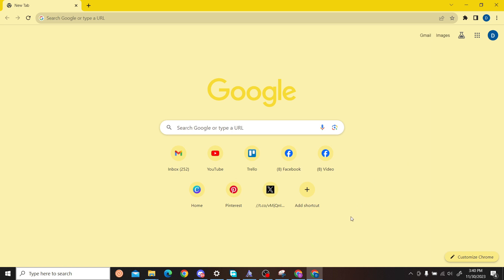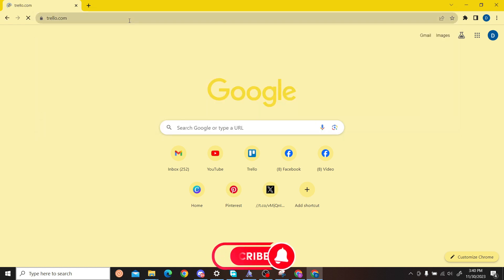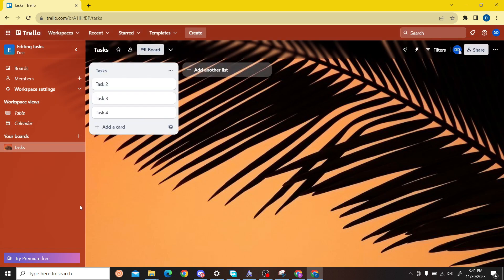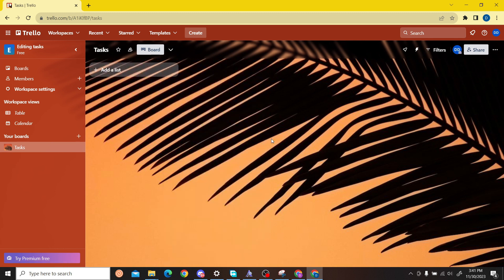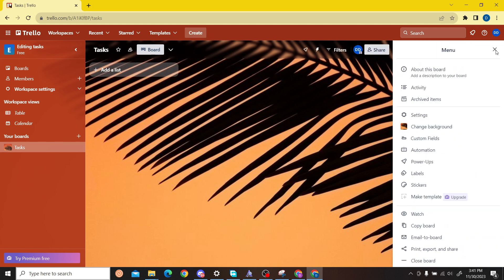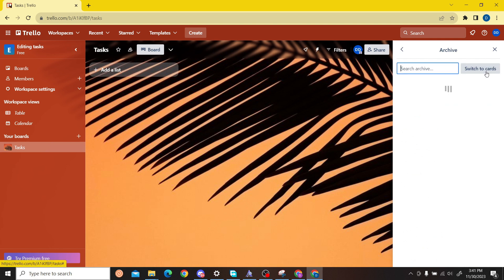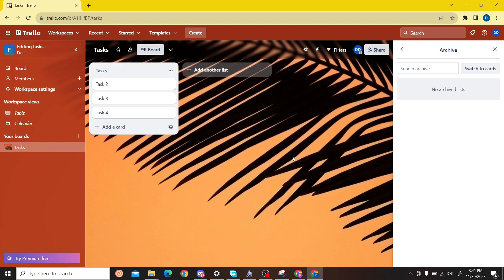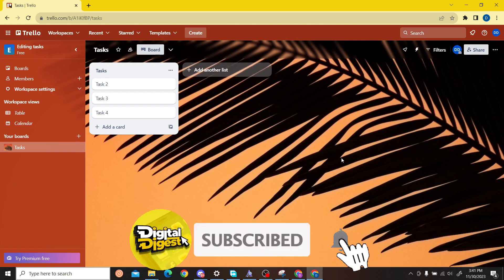How to Get Back Deleted List on Trello! (Quick & Easy)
How to Get Back Deleted List on Trello

If you've ever had to get your Trello board back to its original state after someone deleted something, then this guide is for you! In this quick and easy tutorial, we'll show you how to get your deleted list back on Trello in no time!

Trello is an amazing tool for organising your thoughts and projects. But sometimes, things slip through the cracks. If you've ever lost a project or thought because someone deleted something, then this guide is for you! In this quick and easy tutorial, we'll show you how to get your deleted list back on Trello in no time!